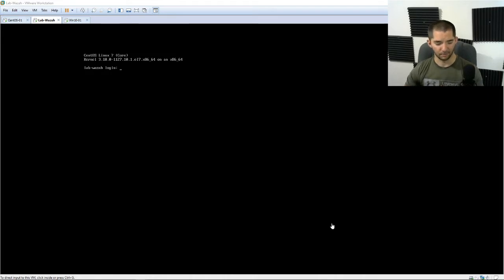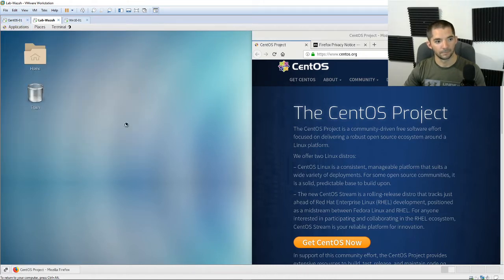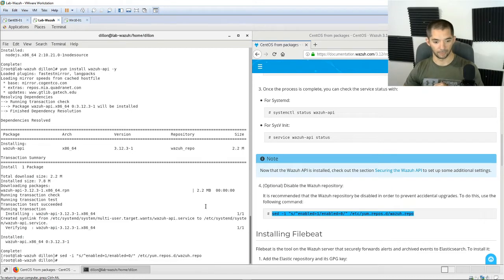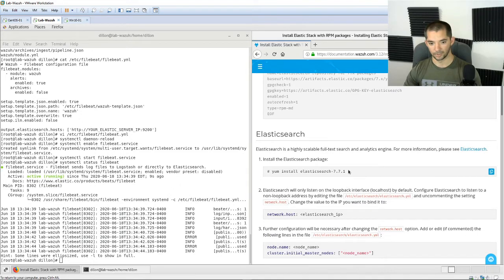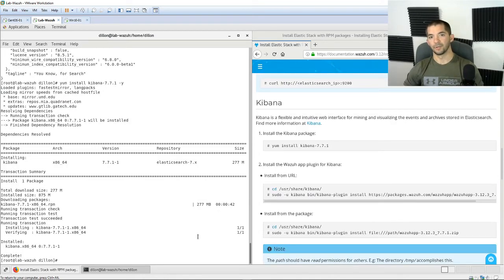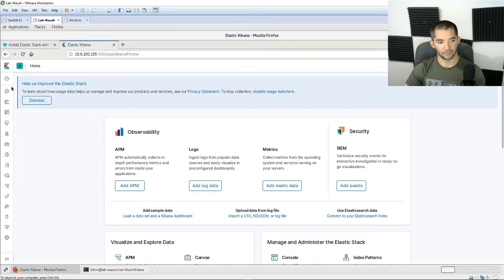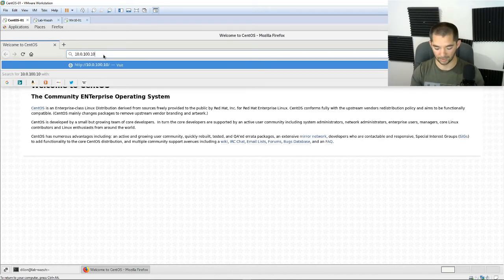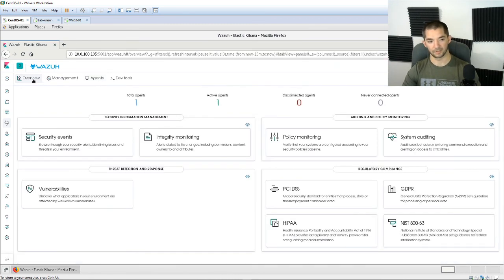Installing a Wazuh Server on CentOS 7